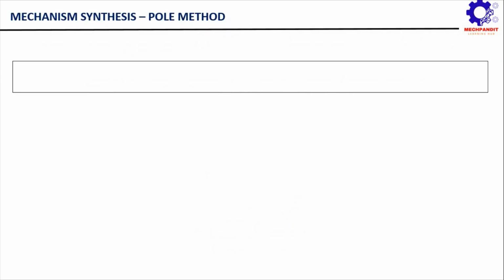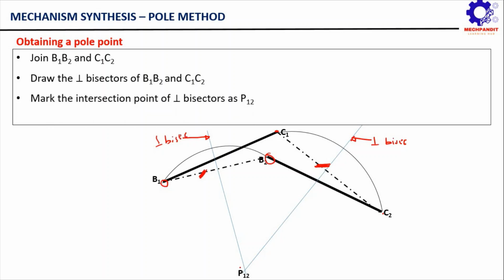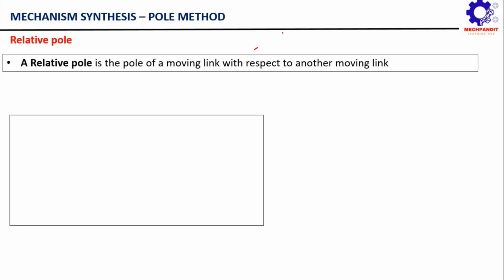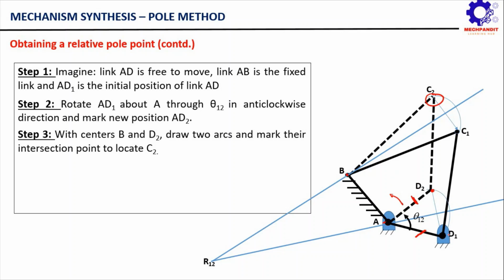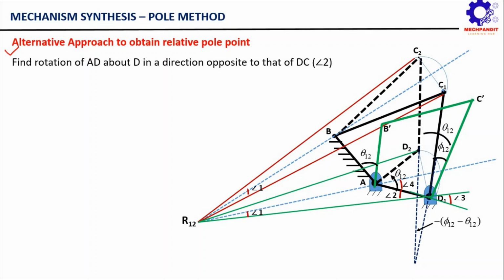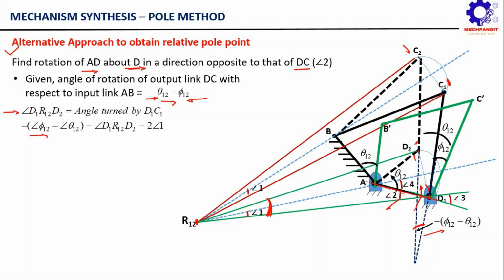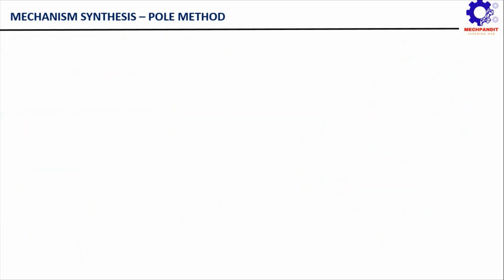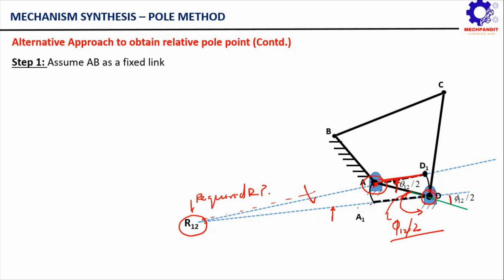Synthesis of Mechanism | Pole Method